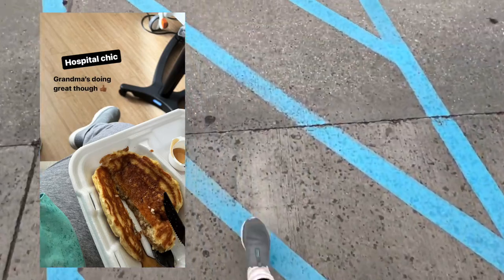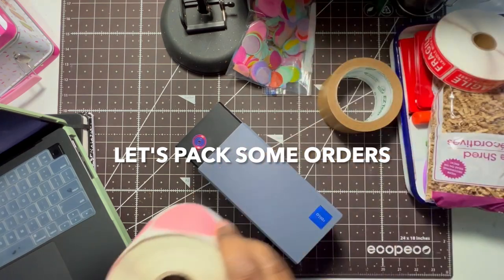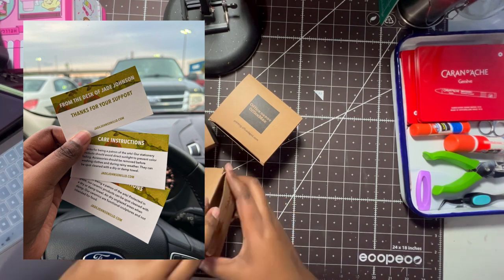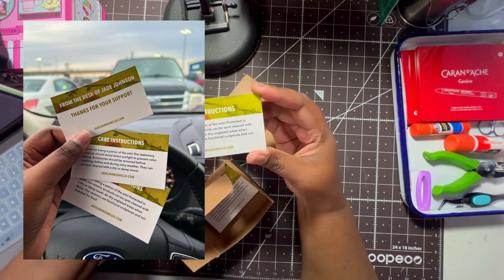Finding Time and Staying the Course | From the Desk of Jade Johnson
From the Desk of Jade Johnson is a newsletter where I share my art process, creative thoughts, and a behind the scenes look at projects I’m working on - straight to your inbox every month!

While my posts are free for all subscribers, paid subscribers get access to bonus art, shop discounts, and other goodies that only paid pals can see! Want to check it out? 🥳

to join the community and get my next newsletter installment. Questions?